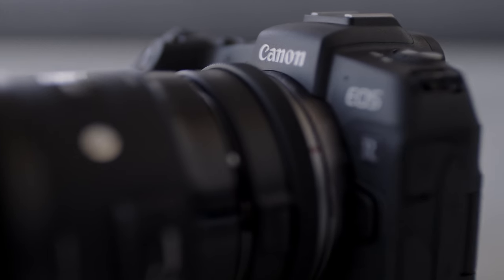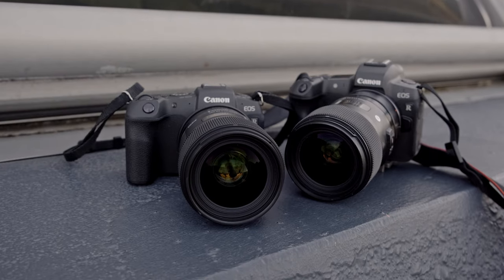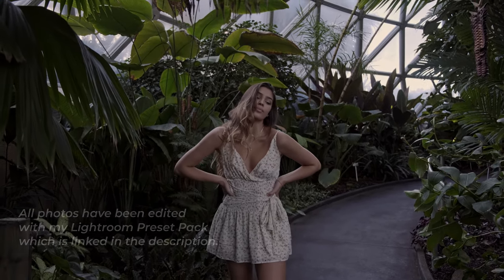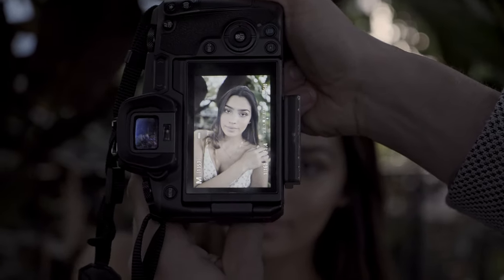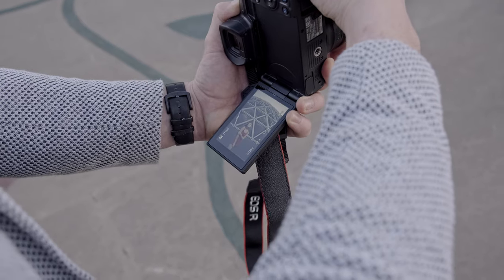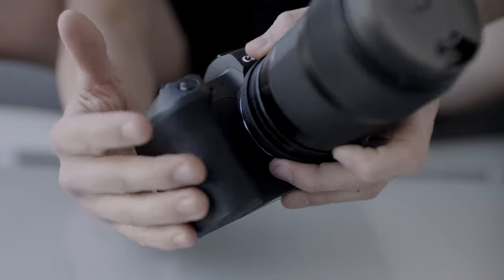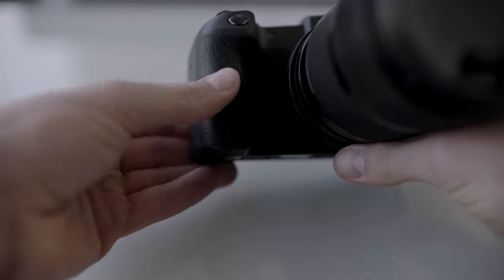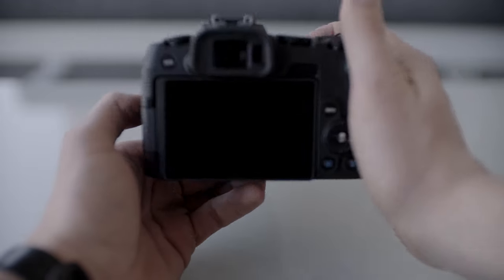Worth the Extra $1000? EOS R vs EOS RP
In this video I compare the EOS R to the EOS RP in a real world test.
This video was recorded on the Fuji X-T3.

►► All the equipment in this video ◄◄

CAMERA BODIES

Canon EOS R
Canon EOS RP
Fuji X-T3

LENSES

Sigma 35mm 1.4 ART
Fuji 18-55 f2.8-4.0

SUPPORT GEAR

AUDIO

Rode Videomic Pro
Rode Wireless Go
Favourite Lav Mic
Cheaper Option Lav

VOICEOVER

Audio Technica AT2020
Zoom H6
XLR Cable
3.5mm Cable

ACCESSORIES

Shoulder Bag
Sandisk SD Card
Lacie Rugged Mini 4TB
HOYA CPL
Manfrotto Phone Mount